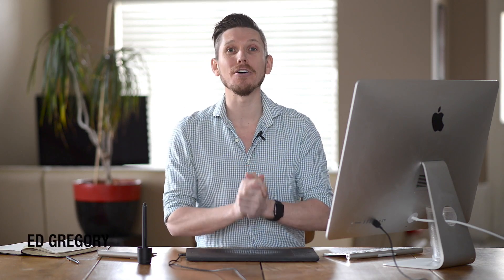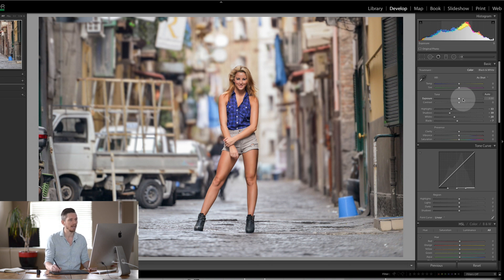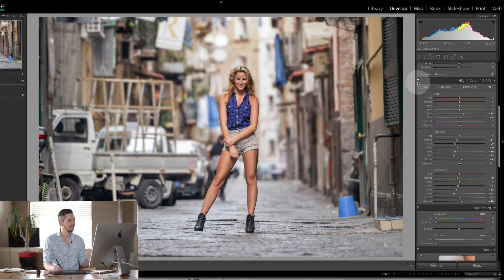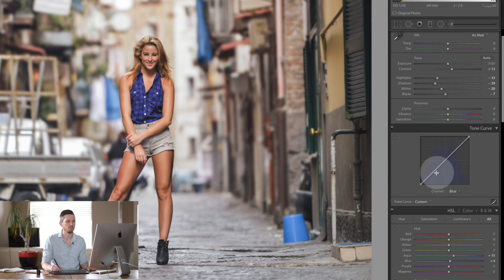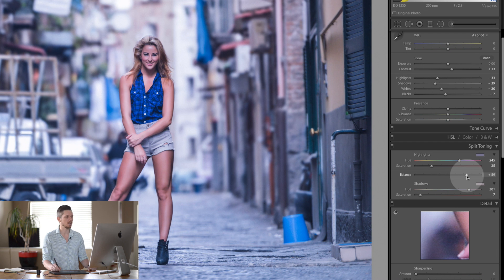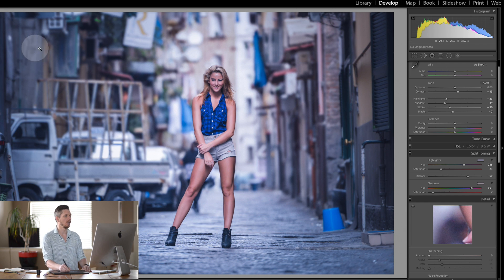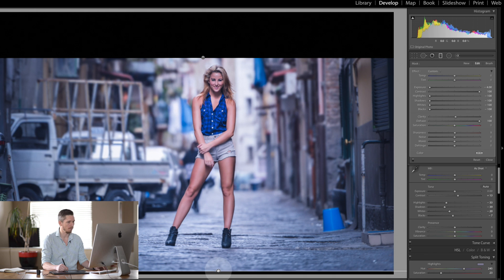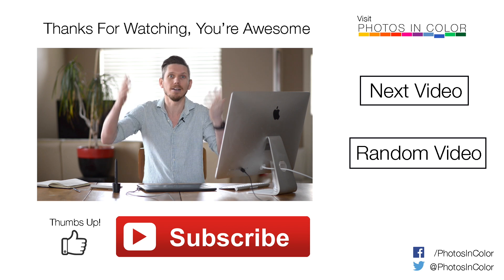Lightroom 6 Tutorial - Cinematic Photography Edit In Lightroom CC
In this lightroom CC Video Tutorial I show you haw to create a cinematic photo in Lightroom 6. Editing cinematic photos is pretty simple using these lightroom tips and tricks. By the end you will have created an amazing cinematic photo effect in lightroom

In this Video you will learn:

- Edit photos in lightroom 6
- How to create a cinematic look in Lightroom CC
- Cinema film feel in lightroom
- Cinematic photography
- Cinematic photo editing in lightroom

FULL EDITS

Lightroom CC Editing
Lightroom for beginners
Lightroom editing
Lightroom Effects